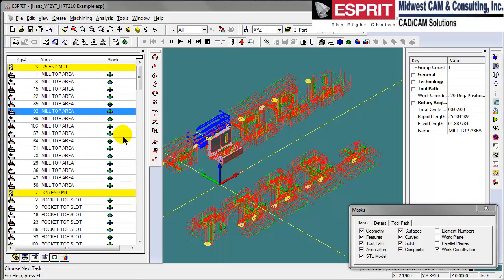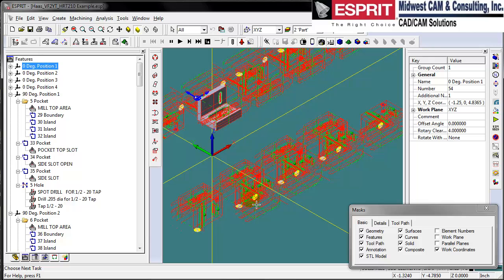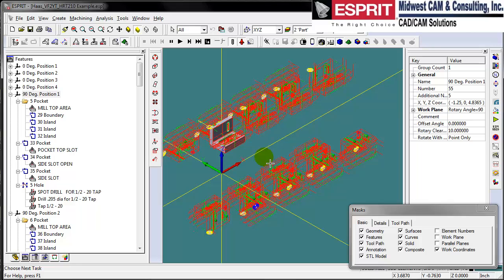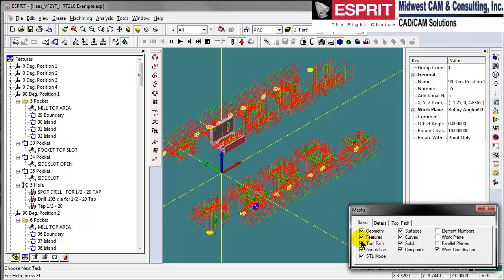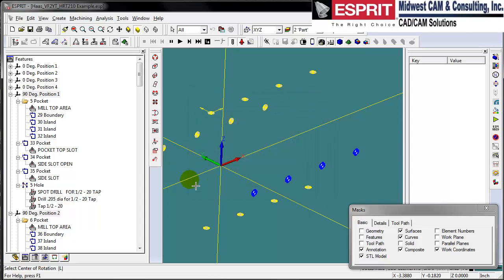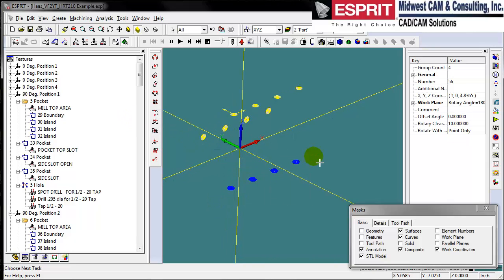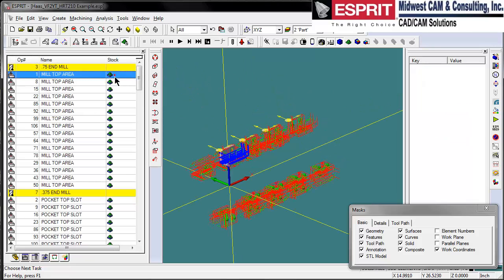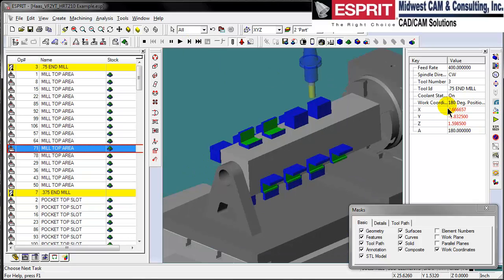4 AXIS ROTARY Non Rotating WC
More on 4 Axis rotary programming.
What if your machine doesn't support Rotating Work Coordinates or your setup preference is to not use them.